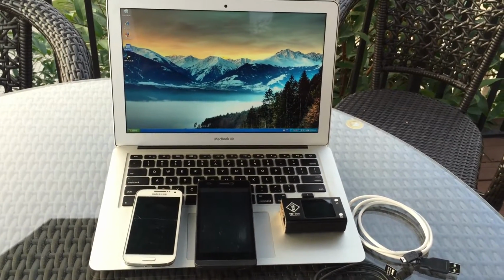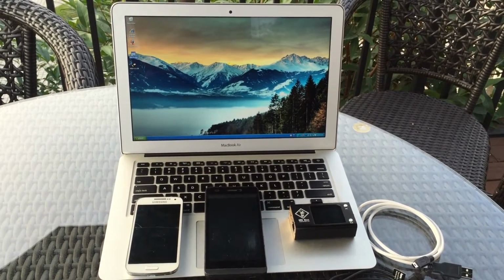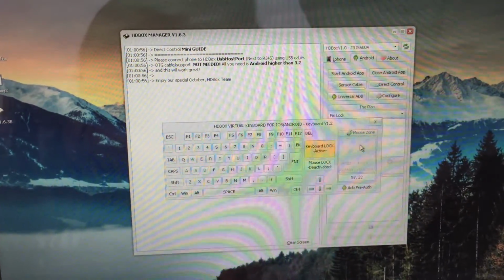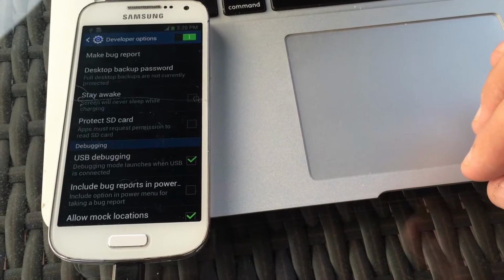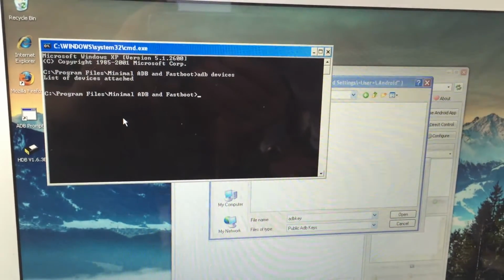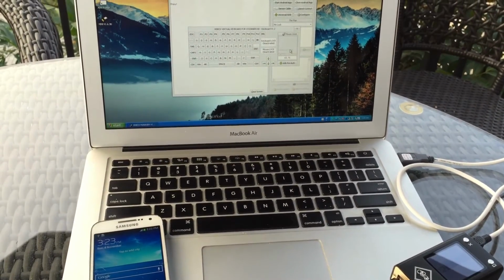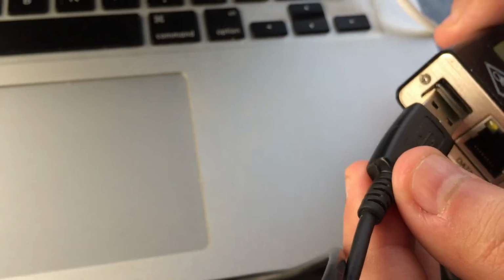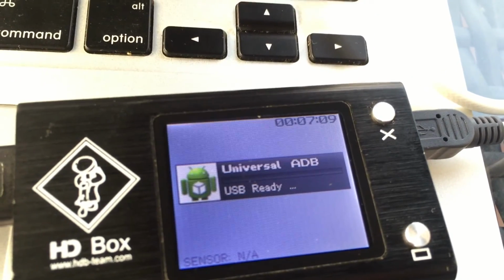HDBOX - Android Tool: Direct Control, ADB Pre Auth, Universal ADB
Showcasing the three new options that were added to our android app for HDBOX which enables you to operate on android phones without touching the phone screen ( great for phones with broken touch), or use adb commands on chinese phones ( great for small chinese brands )